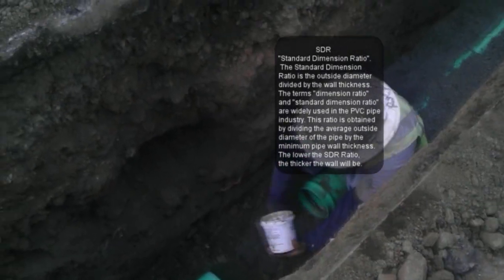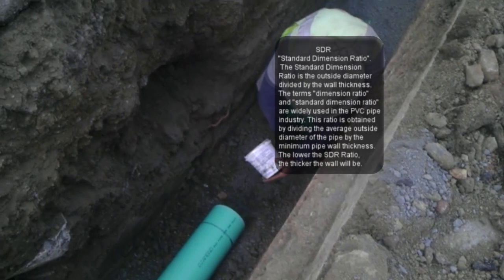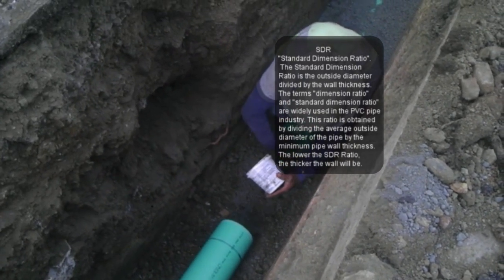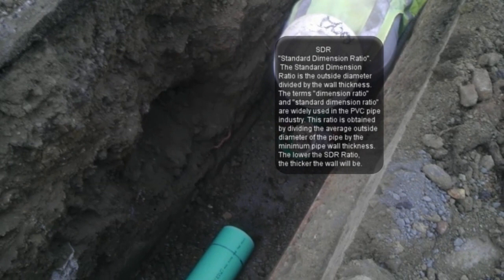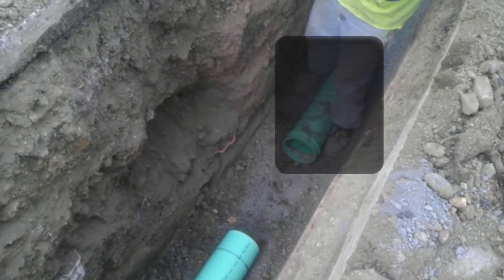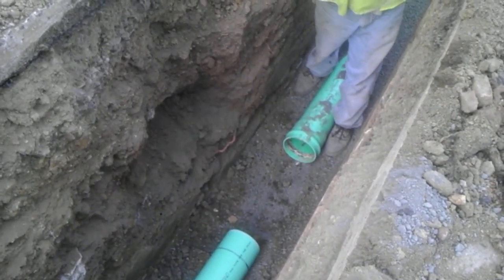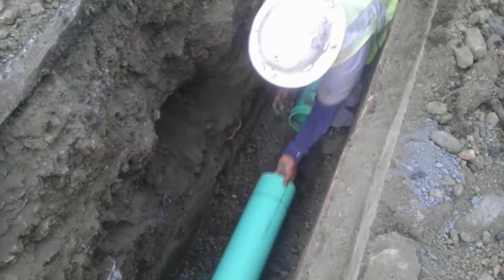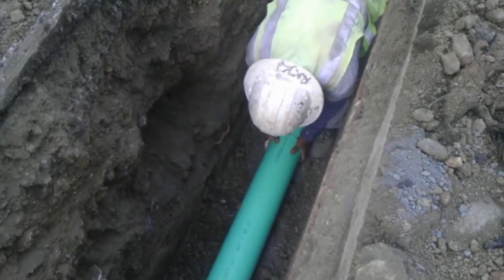How to Install a Sewer Lateral Line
Step by step tutorial demonstrating how to install a sewer lateral pipe.  This video applies to commercial and residential sewage applications.